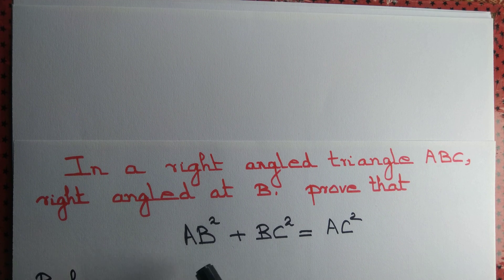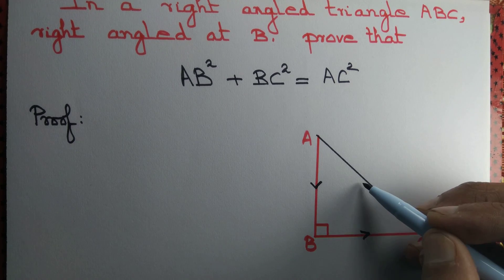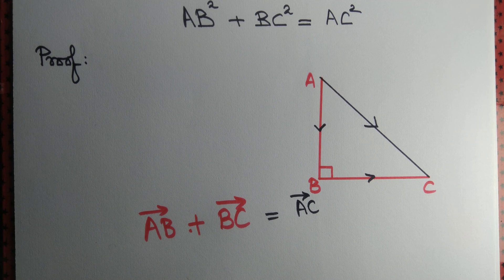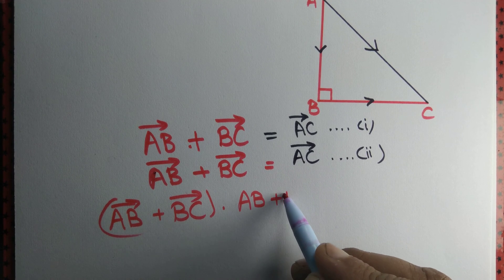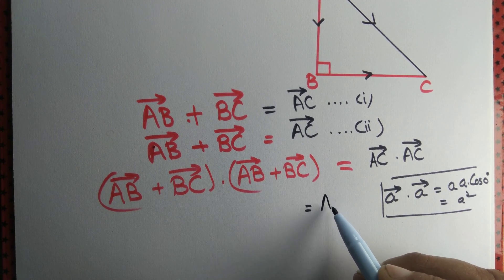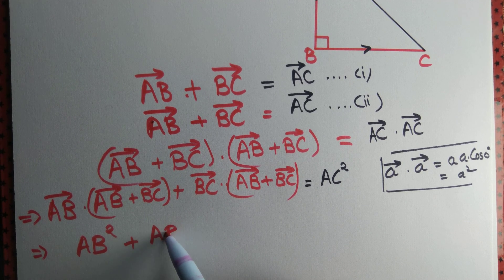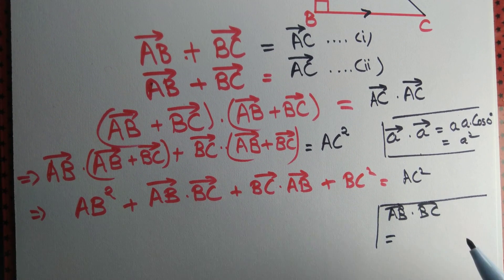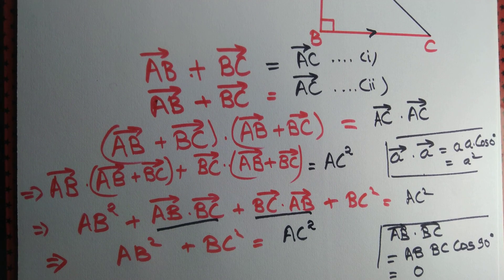Proof of Pythagorean theorem using vector method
We prove Pythagoras theorem using dot product of vectors.